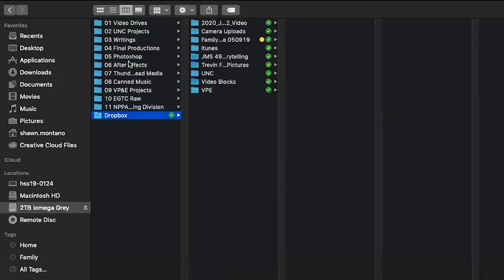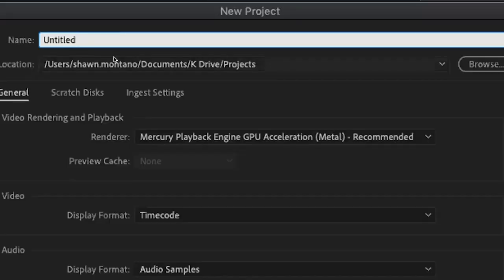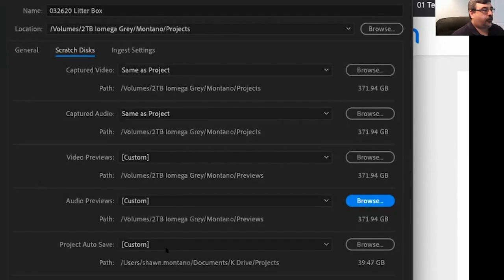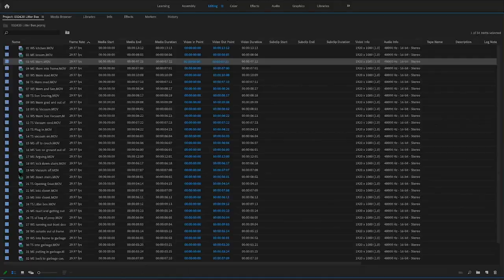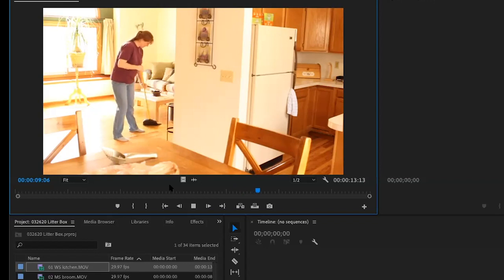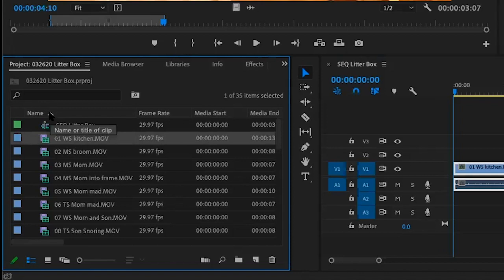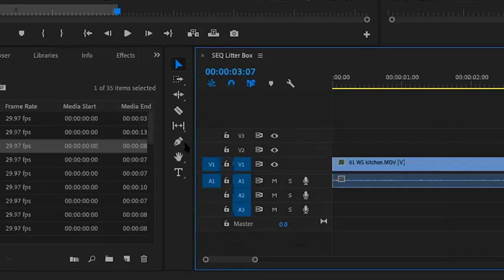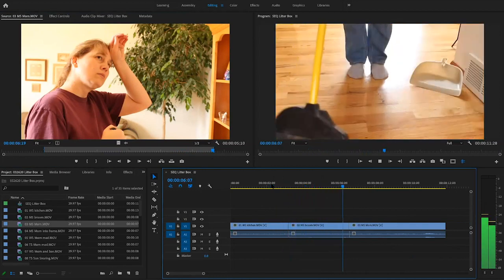Video Editing 101 with Premiere Pro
:28-Recording media on a memory card and not editing off your memory card
1:00-Never edit video off a memory stick
1:55-Folder hierarchy
3:25-Naming conventions
4:04-External Hard Drives
5:21-Setting up Scratch Disk
8:30-buried preview files
9:28-Workspaces
10:04-Import into the project
11:11-Importing pointer not actual files
11:44- (~) key expanding a panel full frame
12:16-Project panels list view and icon view
12:35-Scrubbing video in the icon view in project panel
13:01-Naming convention of raw clips
13:56-Putting clips in the source monitor
14:34-J, K, L keyboards shortcuts
15:16-Playhead
15:20-Timecode
16:12-Mark IN
16:41-Mark OUT
16:57-Dragging 1st edit to New Item Icon
17:38-Labeling sequence
19:44-Up and down arrow keyboard shortcuts
20:11-Adjusting Mark IN and Mark OUT in the source panel
20:52-Dragging edit to timeline or insert function
21:45-Patch panel
23:44-Match-action edit